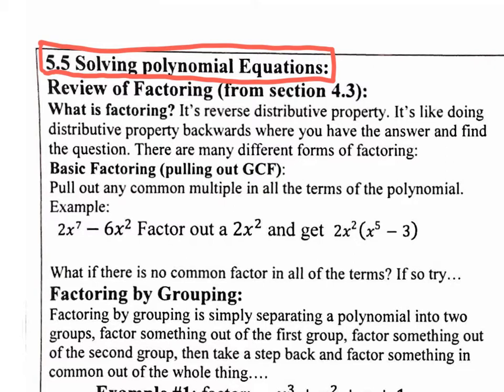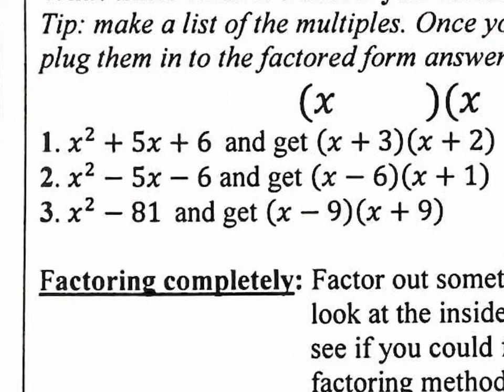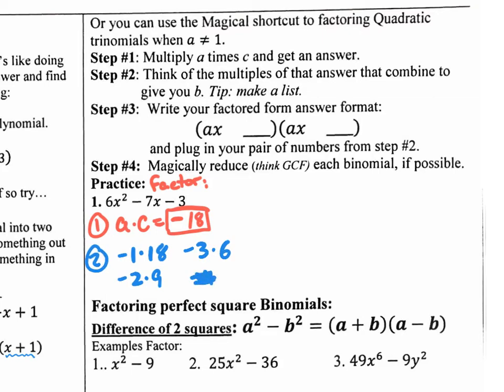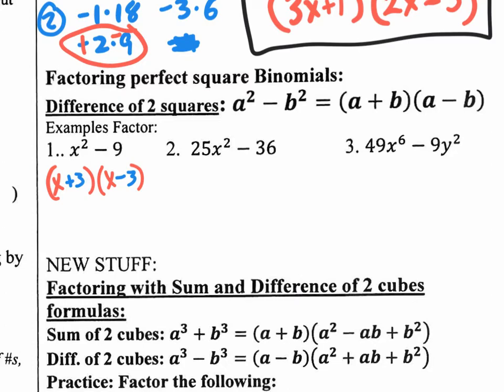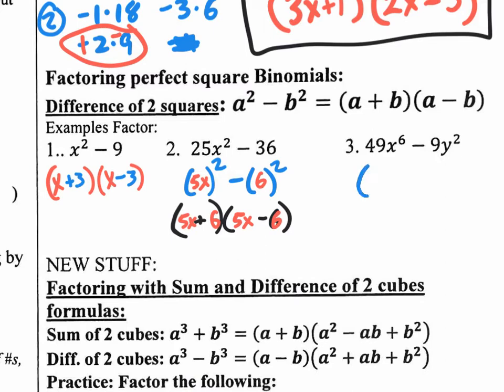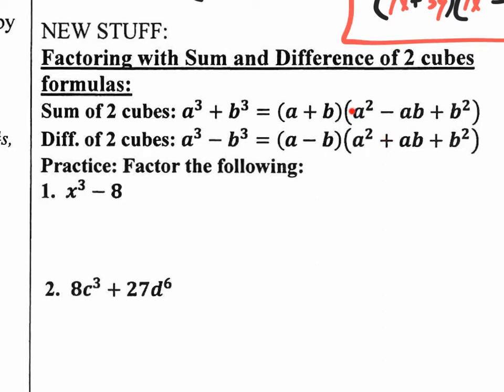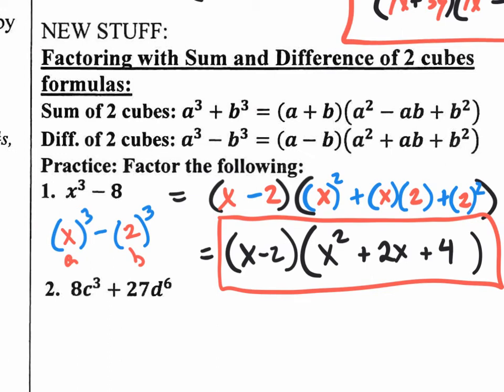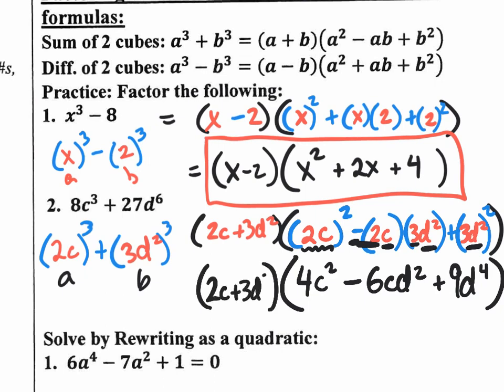5.5 day #1 review of factoring and learning sum diff of 2 cubes